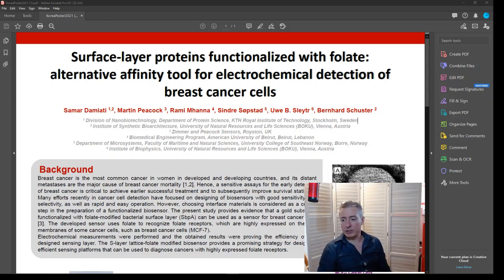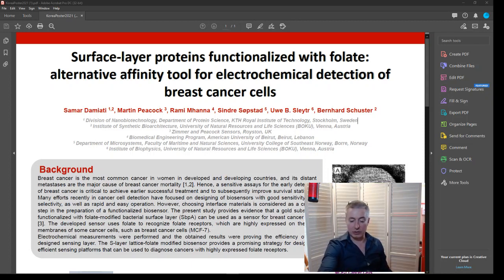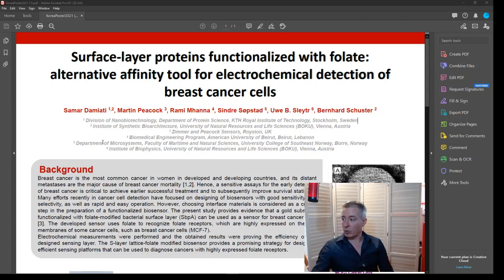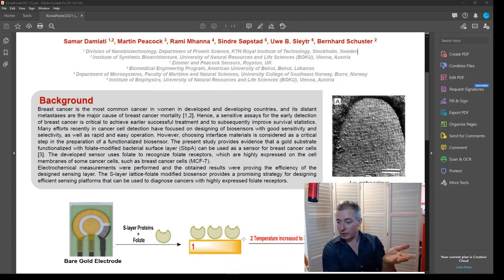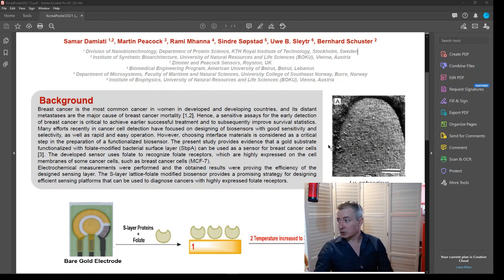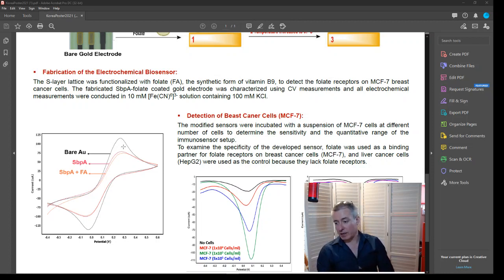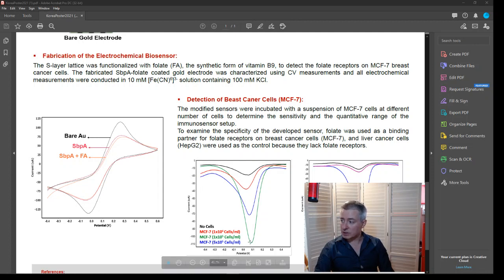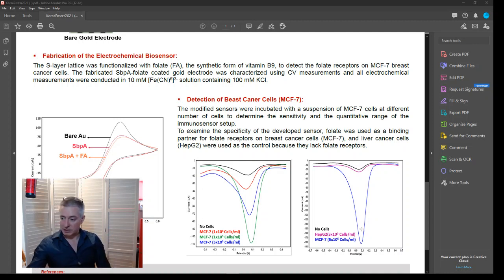Poster for Biosensor 2021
ZP is delighted to be an author on a poster being presented this week at the Biosensors Congress 2021